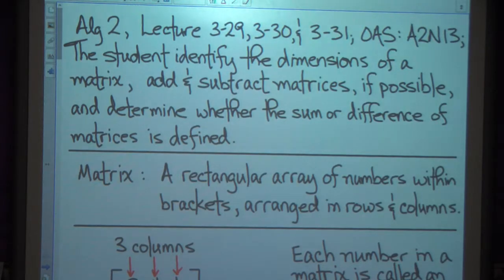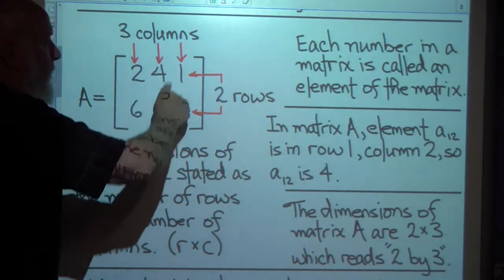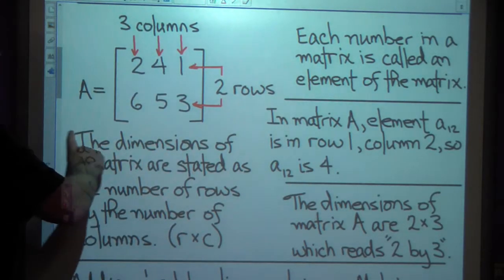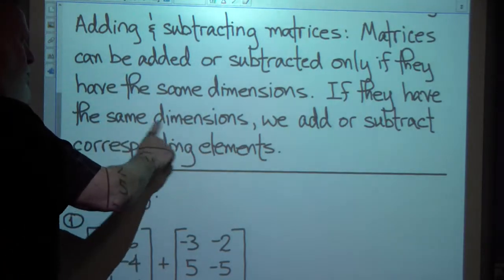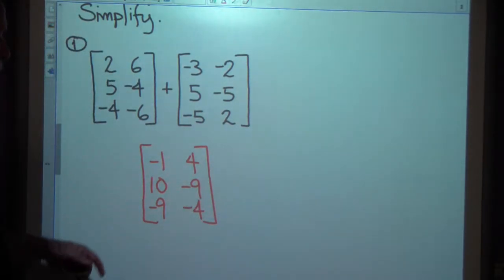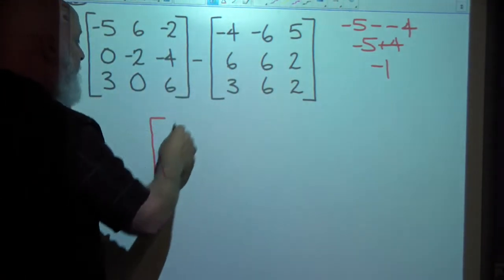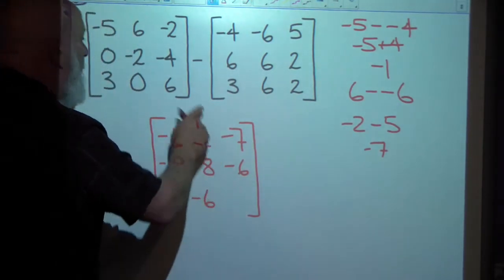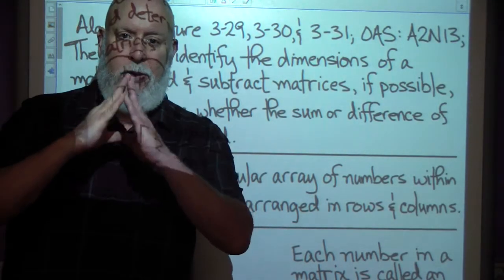Alg 2 lecture 3-29, 3-30, 3-31